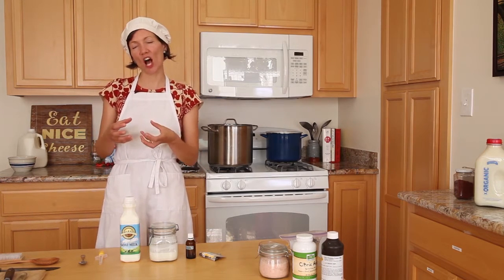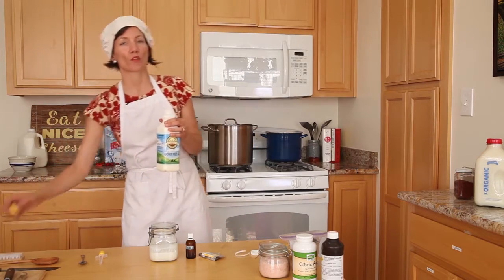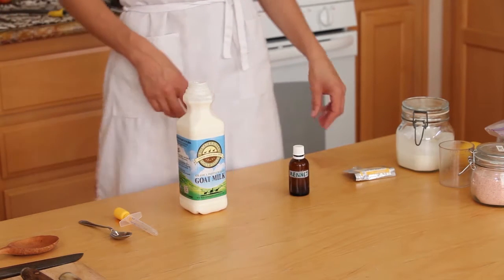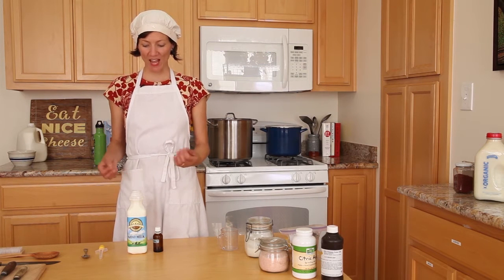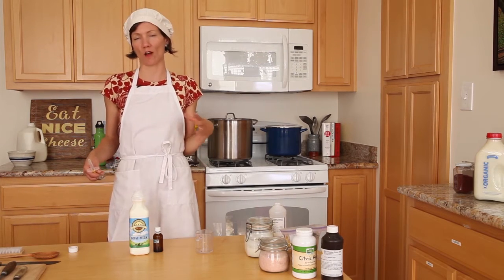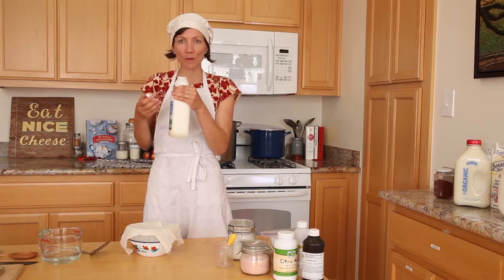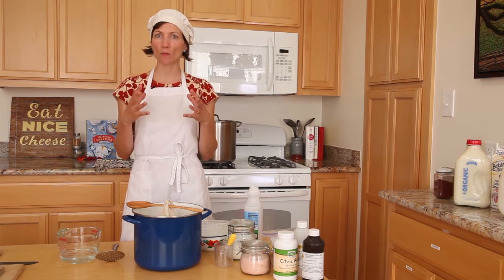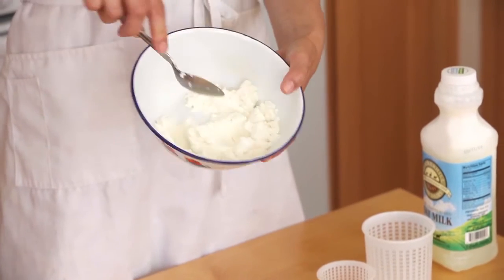How to Make Chèvre Cheese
Want to get a little French with our cheese? Louella Hill shows us how to make Chèvre Goat Cheese.

If you love these videos, share them with your friends.

Now that you're an expert cheesemaker, why not try your hand at brewing beer or making cocktails

Still can't enough of Homemade Recipes? For more cooking recipes, recipes for household cleaners and natural beauty products, videos to improve your cooking skills and much more, visit our